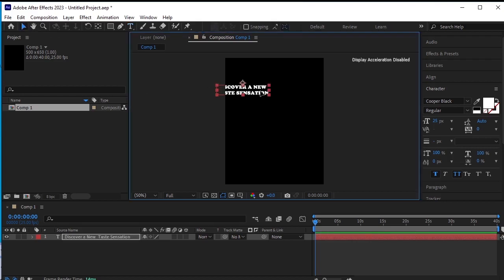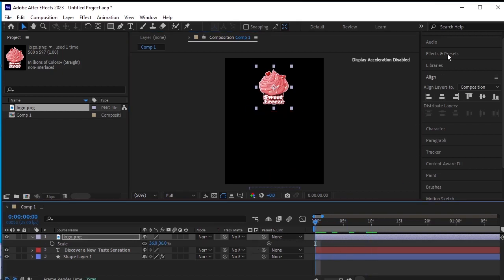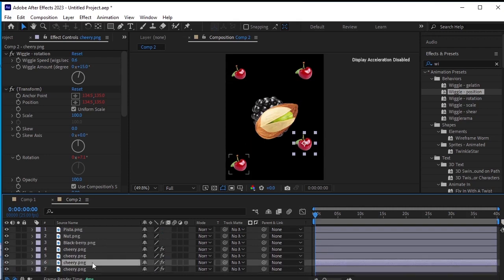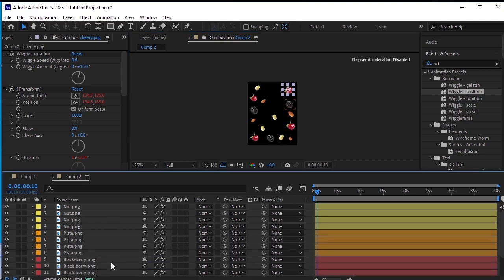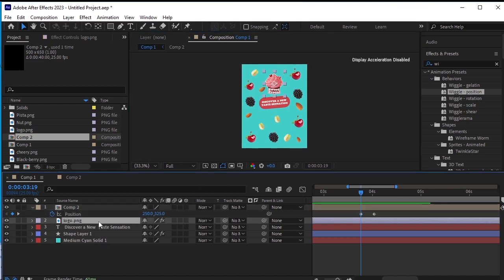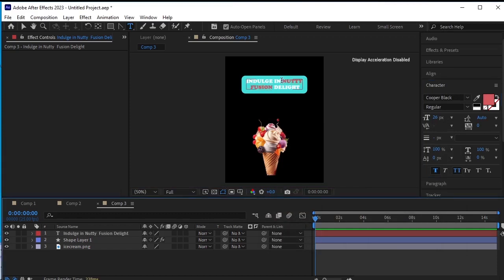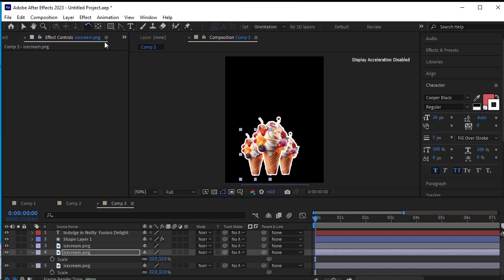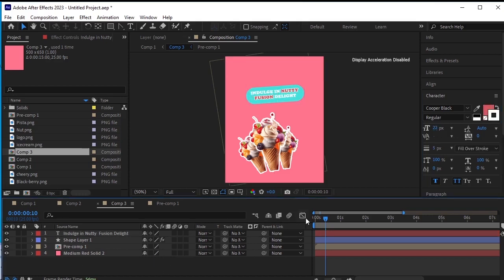Easy Animation in After Effects tutorial Social media post animation after effects-Product Animation